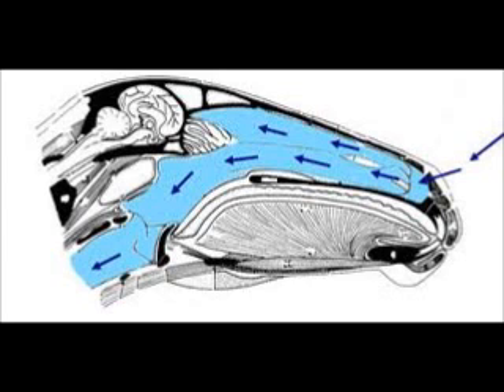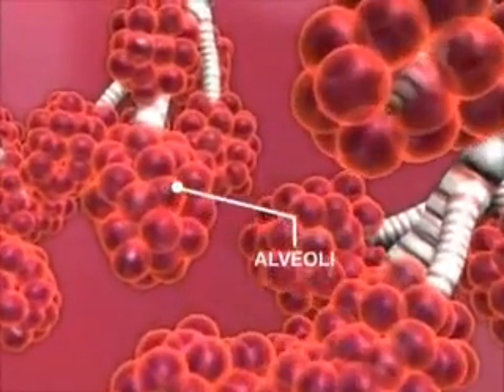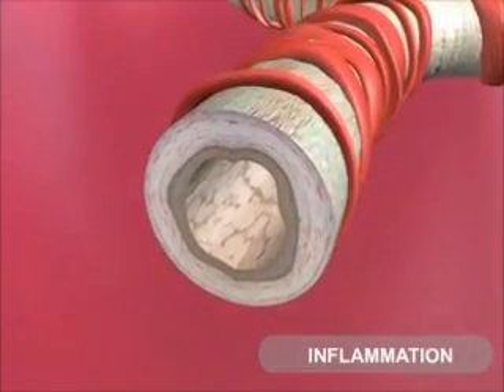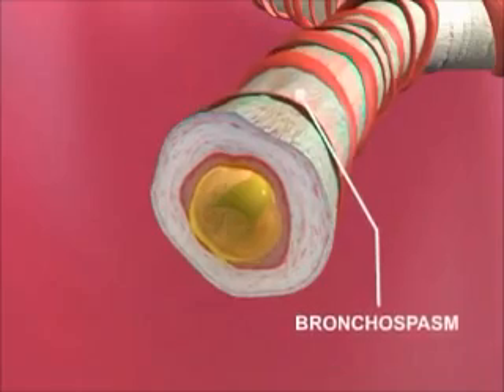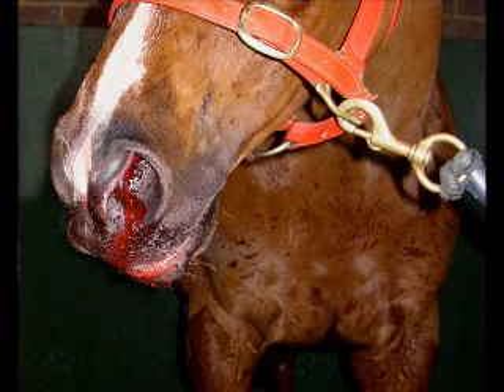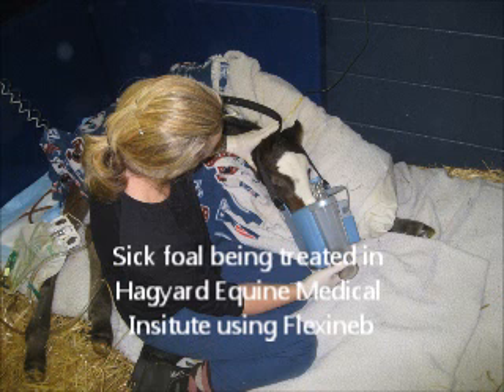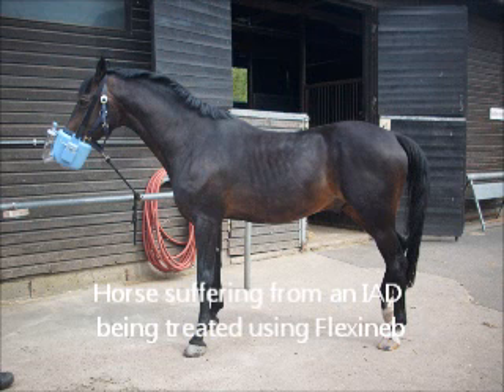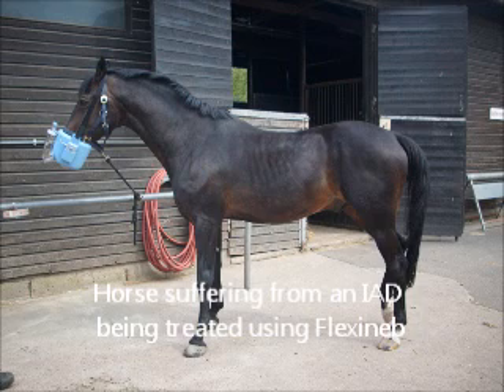Equine respiratory system | Flexineb portable nebulizer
Respiratory problems are frequent in performance horses. The most frequently occurring respiratory tract disorders are Recurrent Airway Obstruction (RAO) also known as heaves, Inflammatory Airway Disease (IAD) and Exercise-Induced Pulmonary Hemorrhage (EIPH). Typically, their treatment includes systemic administration of drugs using injections or the oral route; however, administration via aerosol devices is now considered to be a viable alternative way to treat respiratory issues. Flexineb™ is an easy-to-use veterinary medical device that produces a very fine mist of aerosolized drug, enabling this method of treatment for the horse.